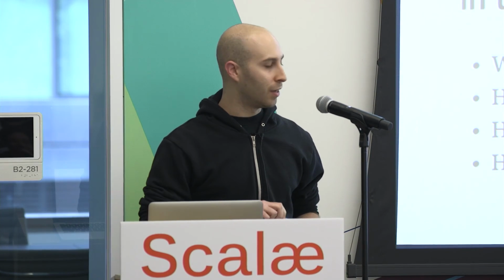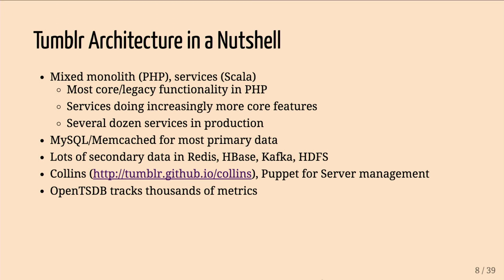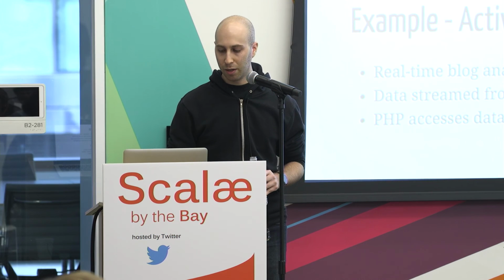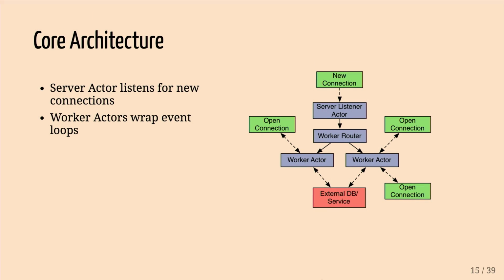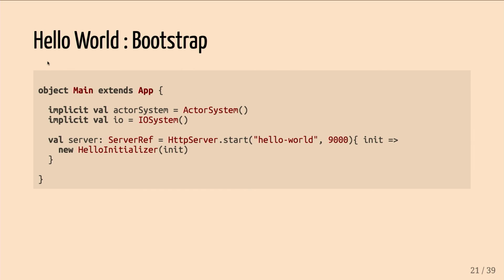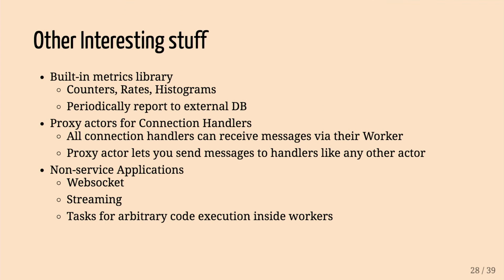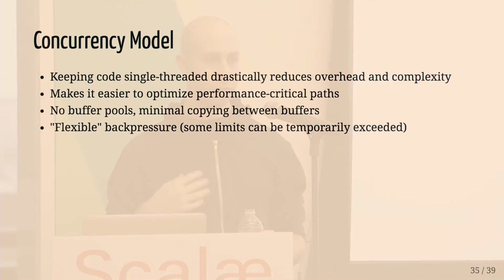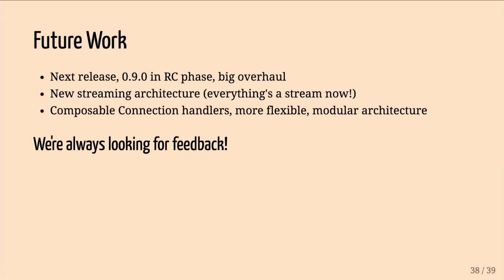scala.bythebay.io: Dan Simon, Building High Performance Microservices with Colossus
Colossus is a Scala I/O and microservice framework that has been built from the ground up with a strong focus on performance and simplicity. While primarily aimed at building low-latency services, it can serve as a fully generalized I/O layer for virtually any application. Whether you're doing low-level bit-pushing or making high-level distributed services, Colossus is here to help. In this talk I'll cover the basics of what Colossus can do, how we made it fast, and how we use it at Tumblr to power some of our platform's most popular features.

Dan Simon
Staff Engineer, Tumblr
Dan Simon is a Staff Engineer at Tumblr, specializing in distributed systems and platform services. Over the last 5 years Dan has worked on a wide variety of projects across Tumblr's infrastructure and is the lead developer of Colossus, a lightweight service framework that powers all of Tumblr's Scala services.